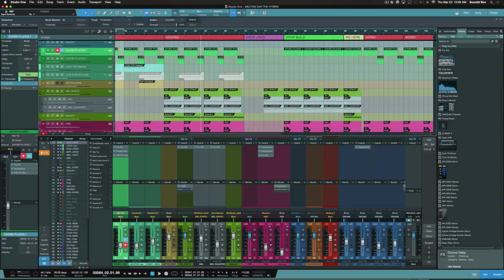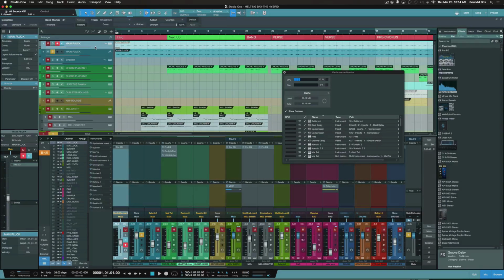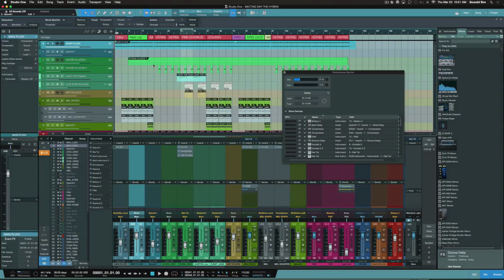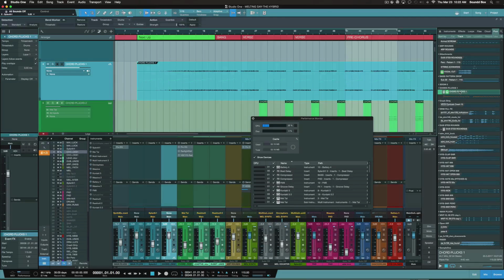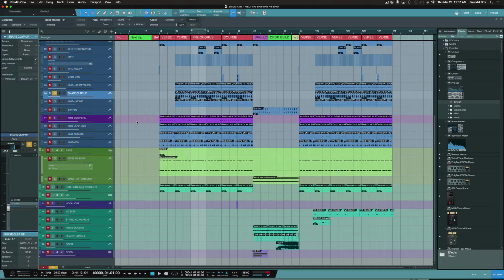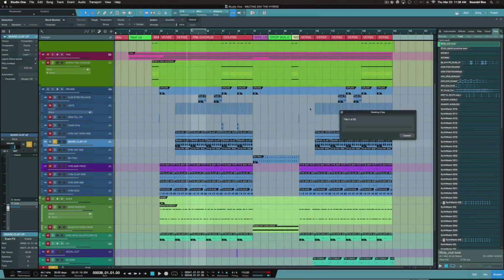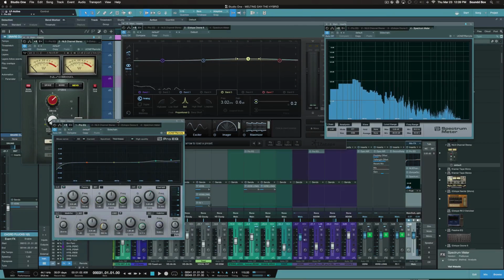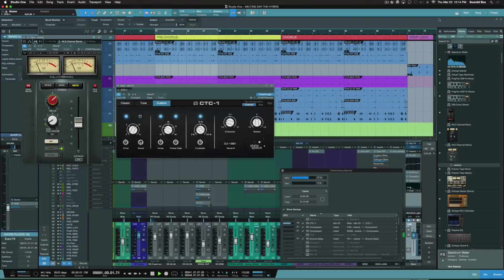Producing Electronic Hybrid Music In PreSonus Studio One: Part 5 - The Final Mix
In Part 5 of this free video tutorial series, Friend of the Blog - Producer/Mixer Kevin Elib from Ksoundd finishes off the series with some last minute tips on cleaning up/organizing your session, and bringing up the levels before the final export.